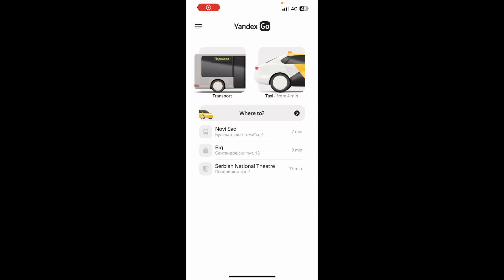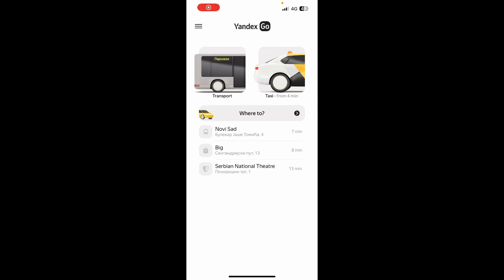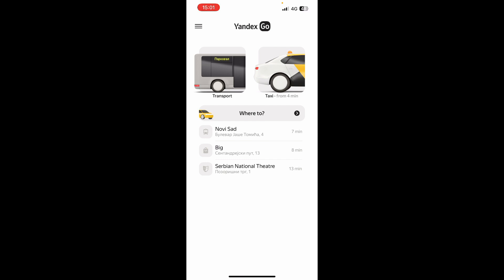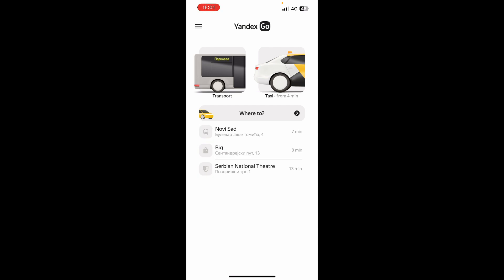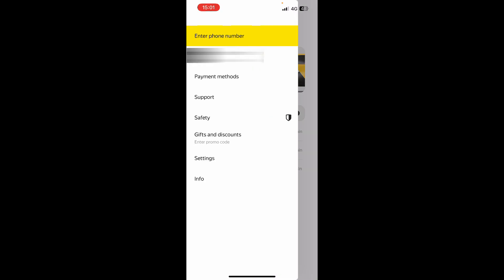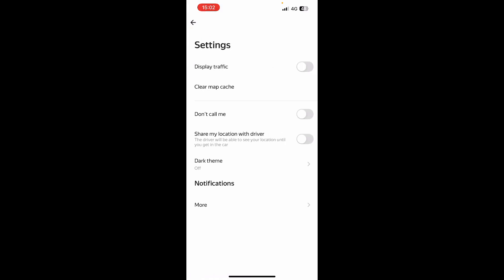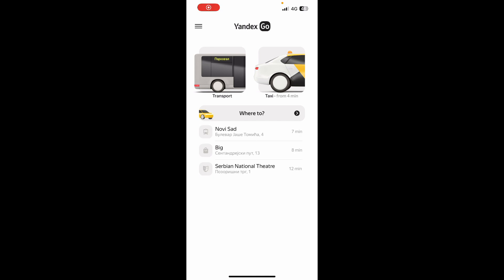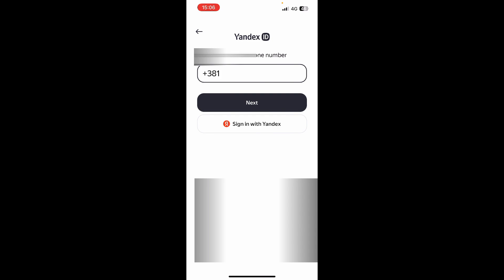How To Create a Yandex Go Account (Easiest Way)​​​​​​​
In this video I will show you How To Create a Yandex Go Account. It would be good if you watch the video until the end so that you don't miss important steps.